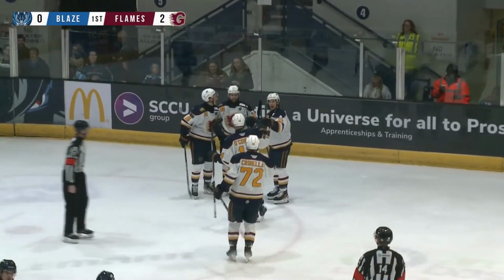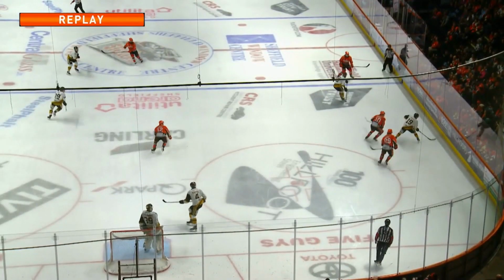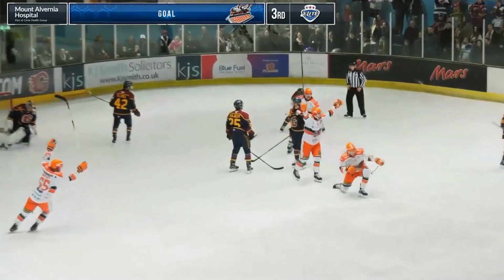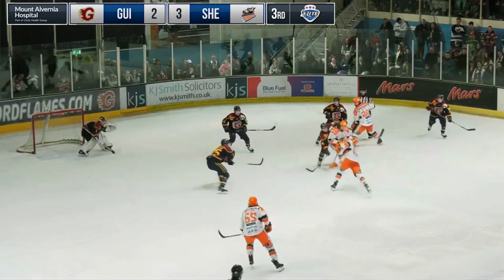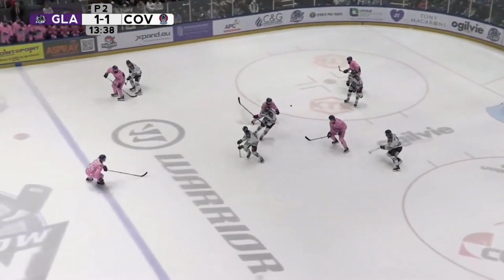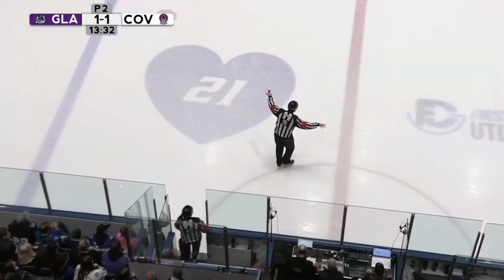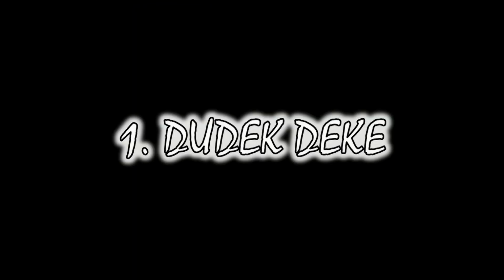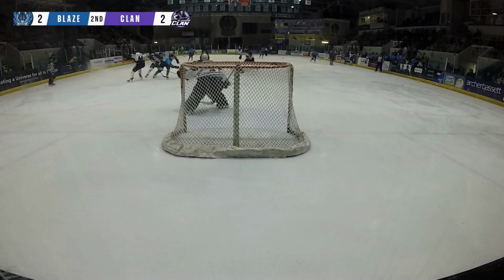Turning Defenders Inside Out! - Highlights of the Week! [Week 22]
Check us out on Twitter/X for daily hockey content!